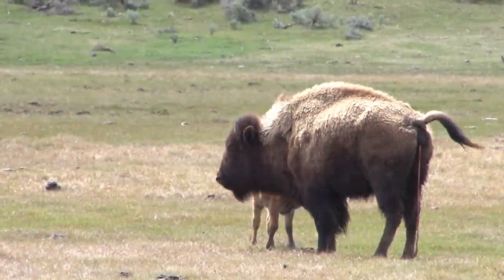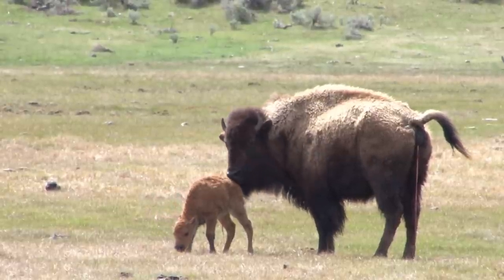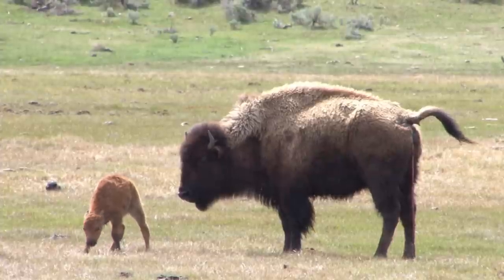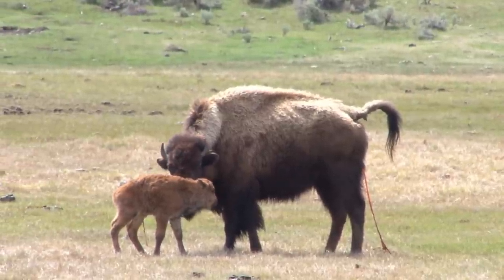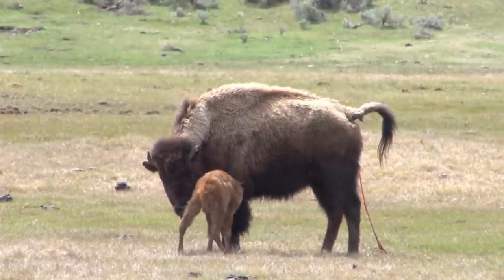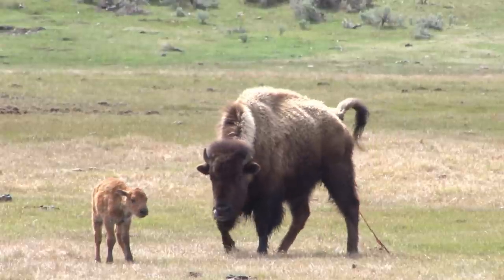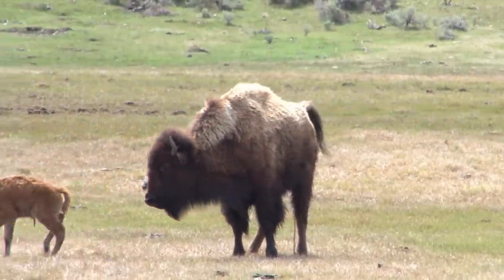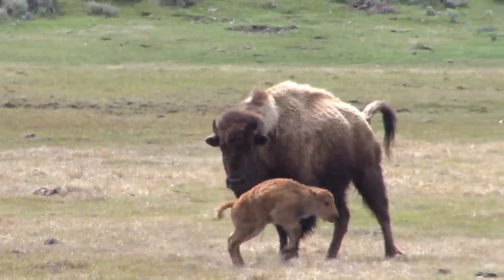Minute Out In It: Baby's First Steps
Bison Ecologist Rick Wallen discusses some of the challenges faced by bison calves immediately after their birth. Produced by NPS/Neal Herbert.